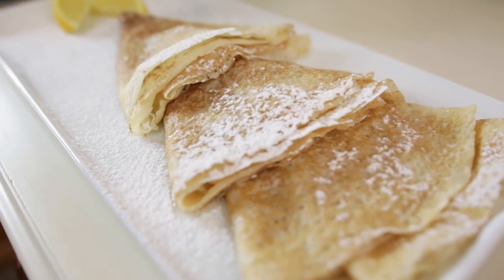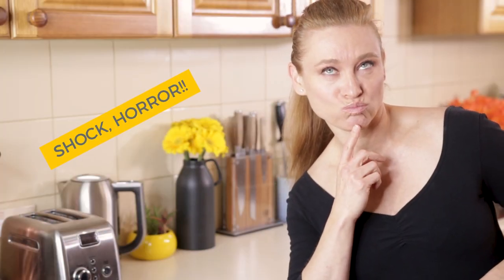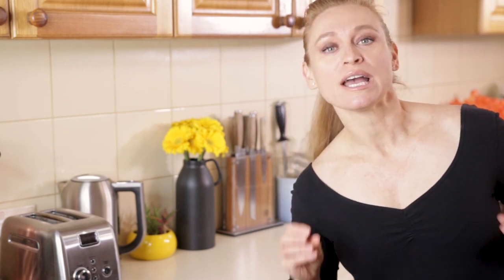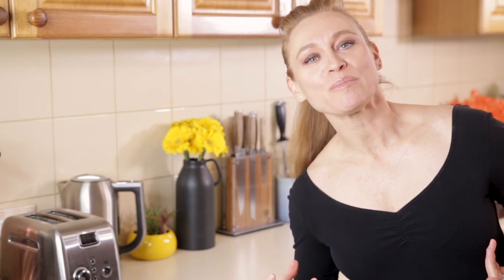How to make crepes from scratch | Thin, soft and with crispy edges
How to make crepes from scratch | Thin, soft and with crispy edges. Welcome to 2-Minute Tuesday! This recipe is so easy to make and easy to remember. I've been making this recipe for years because my son looooooves them! Now, I share them with you.

***RECIPES & METHOD BELOW***

A few years back, I left my corporate job to pursue my passion for food and baking. I started a successful cake shop in Sydney that I ran for 7 years and there were lots of lessons that I learned along the way. Now, after selling the business, I’m making more and more videos to share the insider baking secrets of professionals. I hope you enjoy it as much as I love sharing it with you. Shorter videos and inspiration available on my Insta reels! @jillianthefoodie jillianthefoodie and Facebook pages

Recipe

2 cups               Whole milk
1                         Egg
1 teaspoon       Salt
1 Tablespoon   Sugar
1 cup (packed) Plain Flour
2 Tablespoons Butter

Method

In a blender, put all of the ingredients, except the butter.

Blend until thoroughly mixed, then heat
your crepe pan and melt the butter.
Add the melted butter to your mixer and blend until mixed in.

Take a paper towel and wipe all of the excess butter from your pan. The more butter you have remaining in the pan the more change the batter will stick to your pan.

Get your crepe pan really hot - wait until you see it smoking.

Pour your batter into the pan and roll it around. Pour the excess batter back into the blender and place the pan back on the stove. Crepes MUST be super thin.

Cook until the bubbles disappear (approx 30sec-1min). Release edge with spatula, peel the crepe up
with your fingers and gently flip it over.

Cook for a further minute on the other side. Repeat this process until all of the batter is gone.

Makes 10 crepes.

MERCHANDISE

Hamilton Beach Blender

Cuisinart Non-Stick Crepe Pan

Wooden Chopping Board

Schmidt Brother's Magnetic Knife Block

Small and large strainers

Kitchenaid kettle

Aarke seltzer maker

Little white prep bowls

s/s prep bowls

glass prep mini bowls

Pyrex Measuring Jug